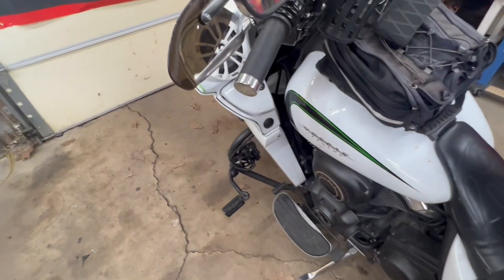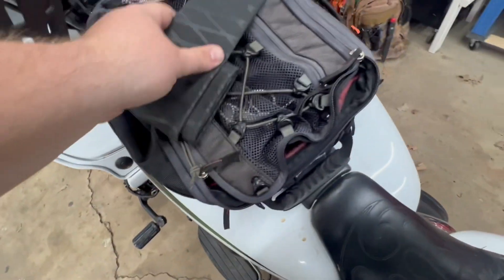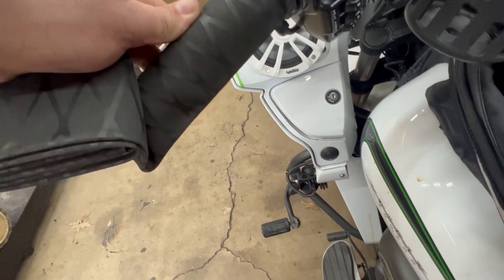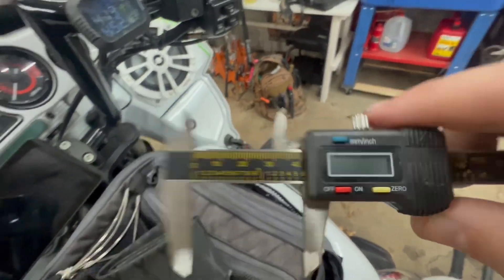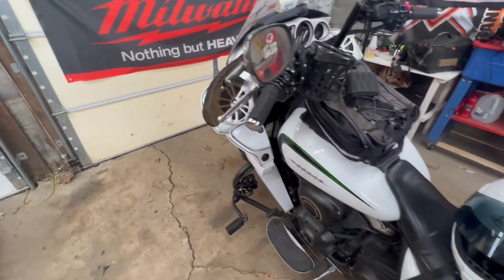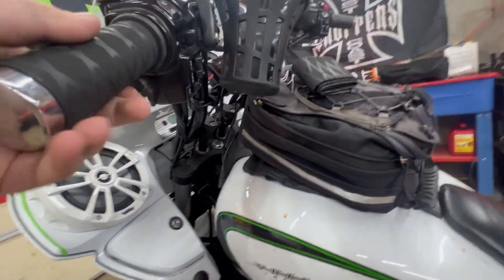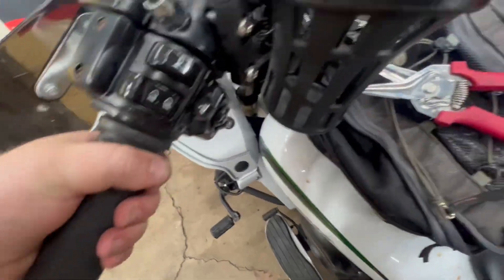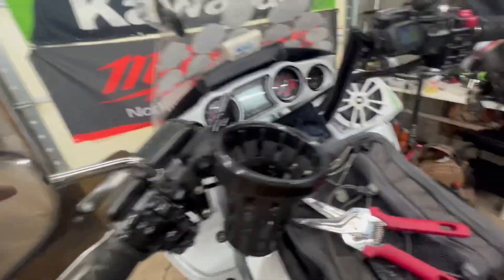HOW TO FIX STICKY OXFORD HEATED GRIPS FOR $8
Fishing Rods Grips 45mm ID